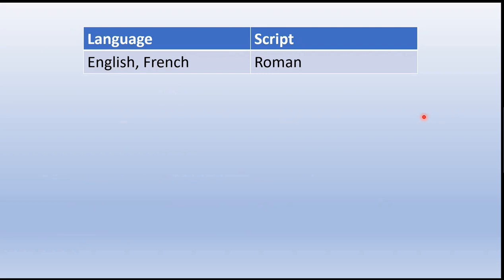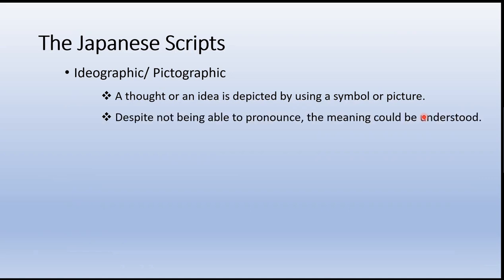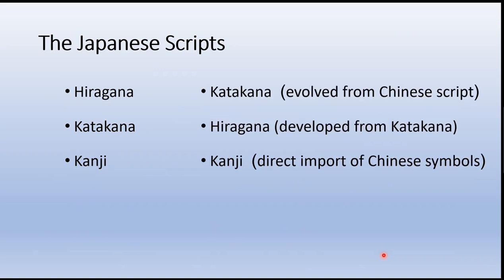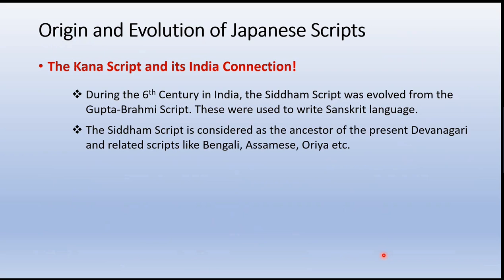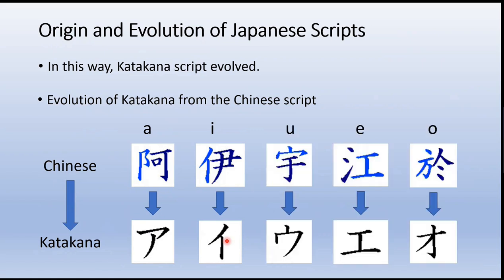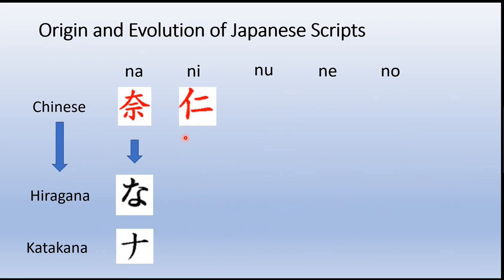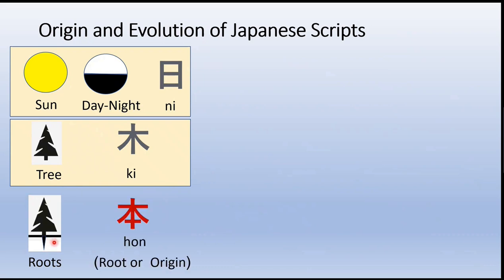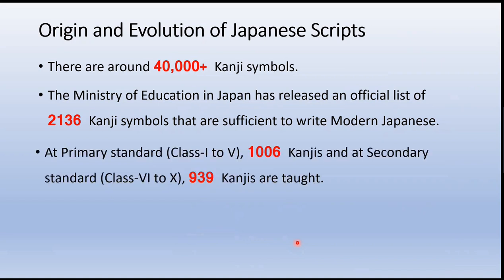3 Scripts - Hiragana Katakana Kanji - Japanese Lesson 3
Lesson 3 - Introduction to the three Japanese Scripts

In this lesson, a detailed explanation of the origin, evolution and basic characteristics of the Japanese Script System has been presented. Japanese writing system is unique as it is constituted of three different scripts, namely, Hiragana, Katakana and Kanji, and the language is written by the combination of words written in all three together. Below topics are covered in this lesson video:
1) Introduction to the Japanese Scripts
2) Origin and Evolution
3) Important Aspects of the Japanese Scripts - Hiragana, Katakana, Kanji